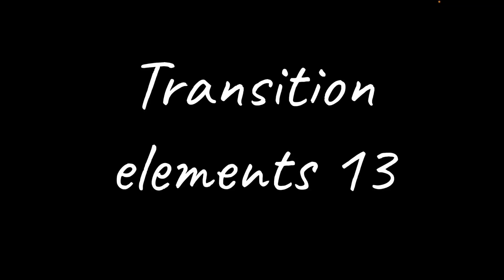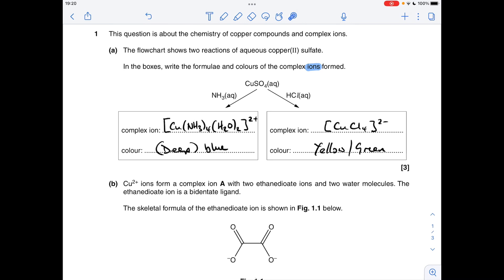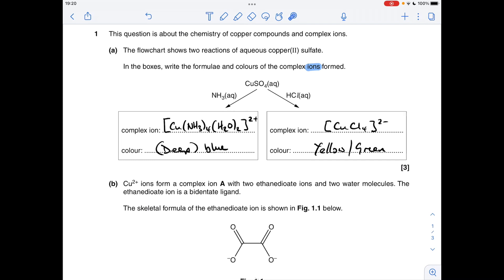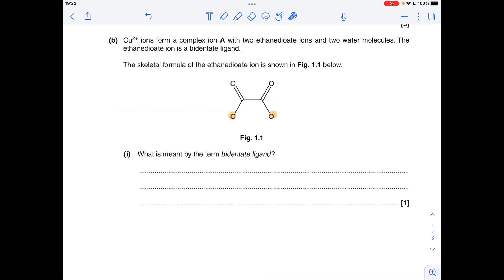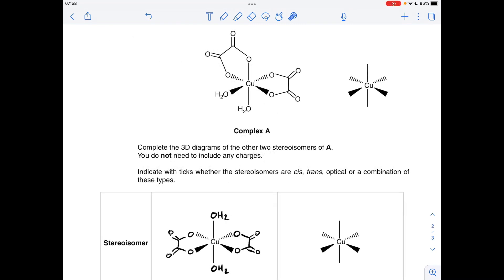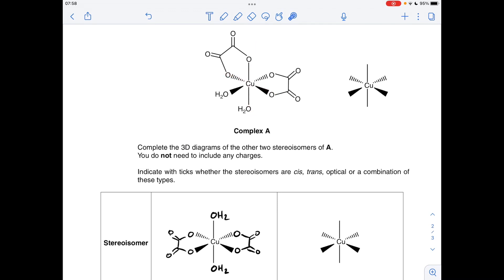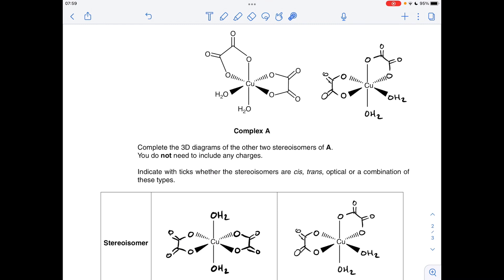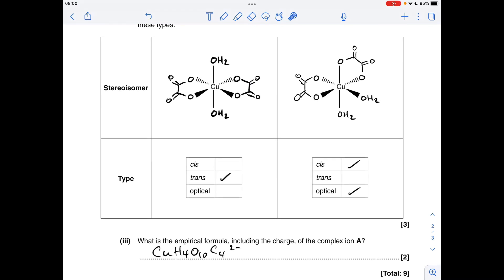A LEVEL CHEMISTRY EXAM QUESTION WALKTHROUGH - TRANSITION ELEMENTS 13